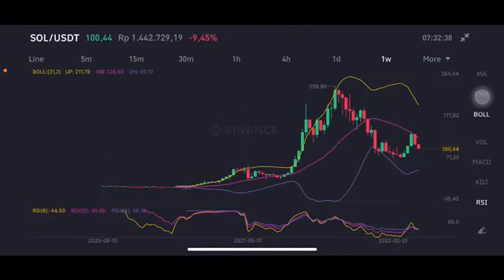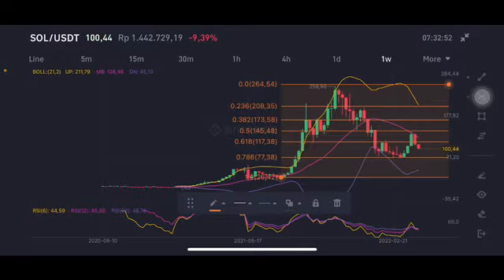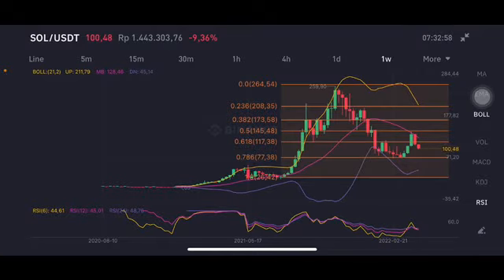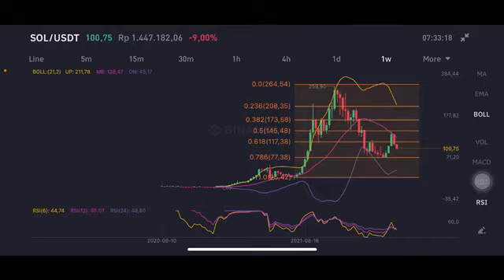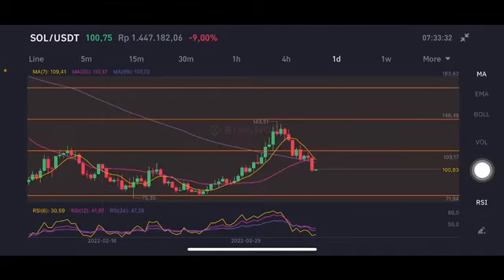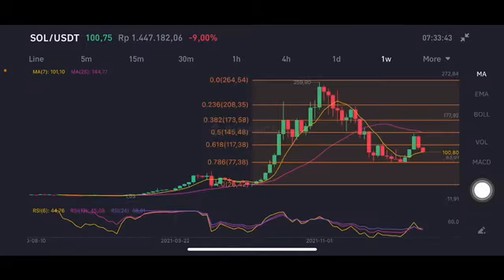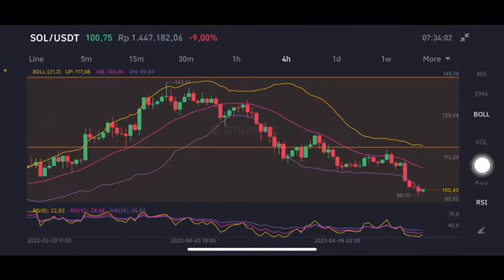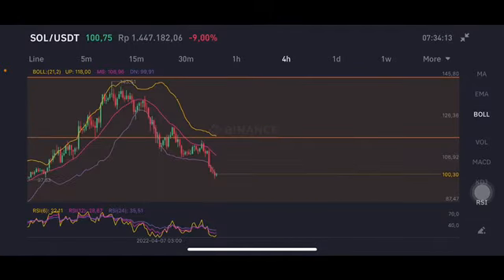Solana Price News Today - Elliott Wave Price Prediction & Technical Analysis, Price Update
Solana coin
Solana Price News Today - Elliott Wave Price Prediction & Technical Analysis Shows a 10X in 2022!  In this video I talk about a technical analysis of the Solana SOL price and I talk about some important price moves that are happening right now!